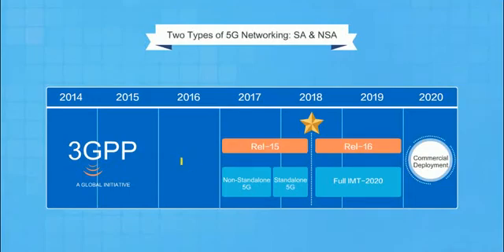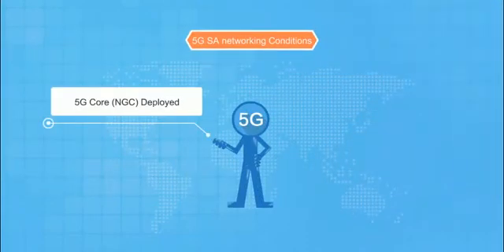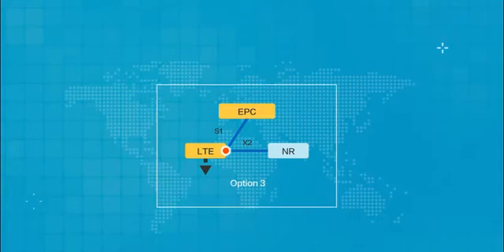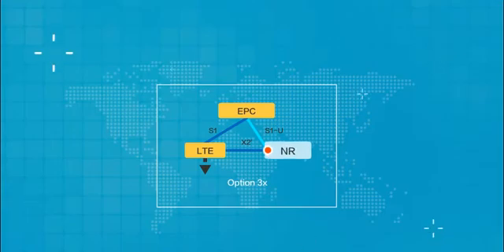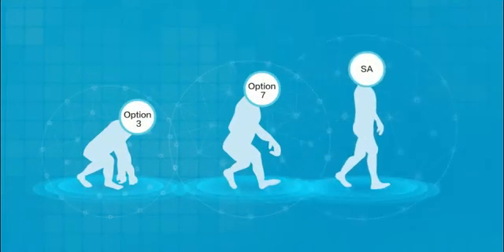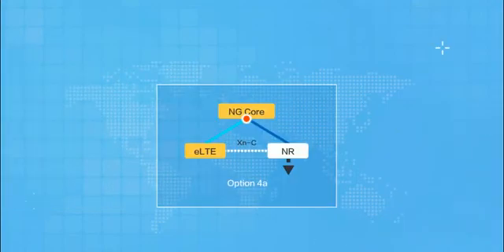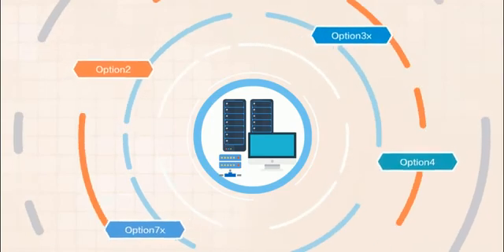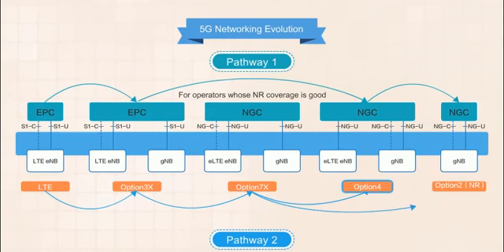Lec #6 Huawei 5G network solution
5G networking solution, including the non-standalone (NSA) and standalone (SA) networking.